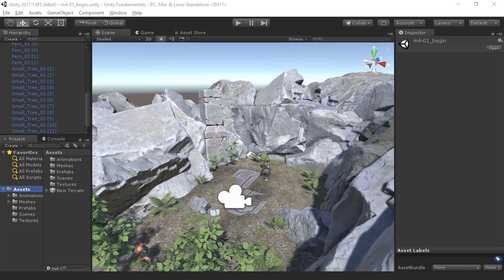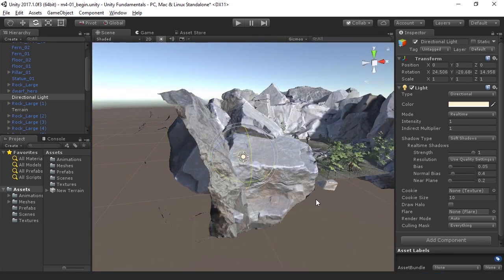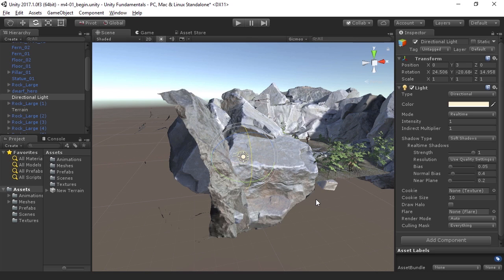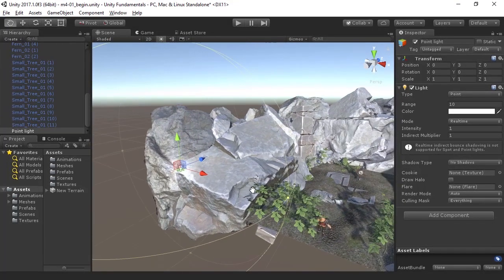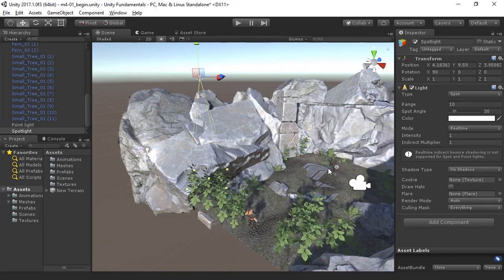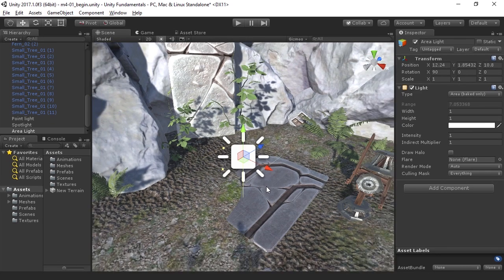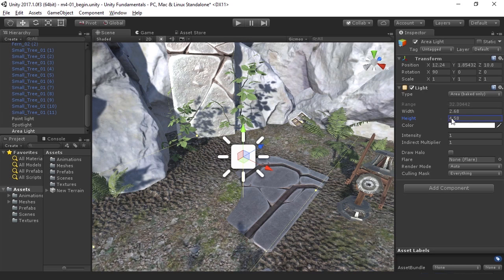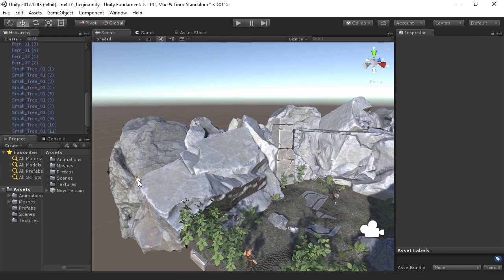Unity Fundamentals_8